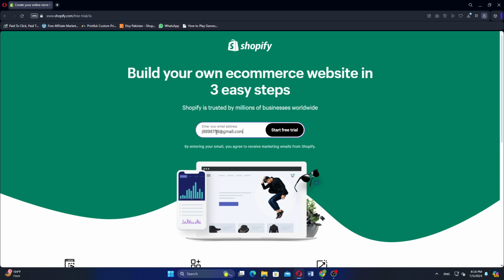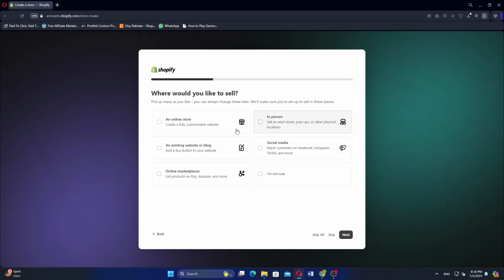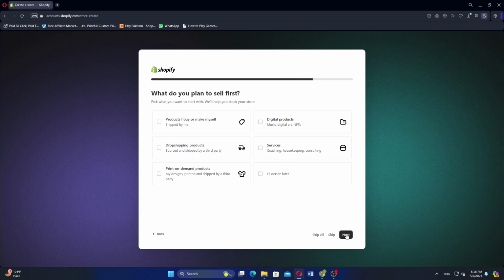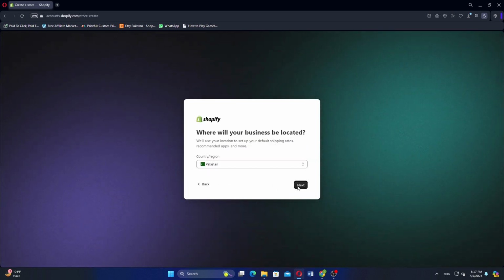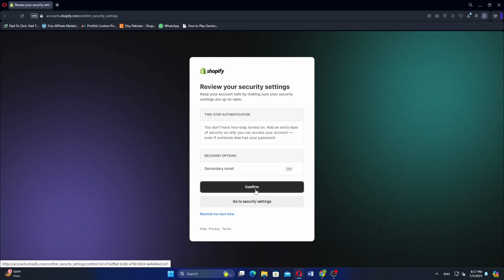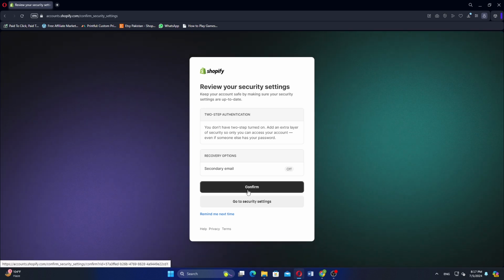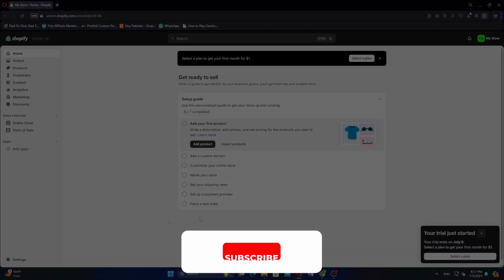How to Create Shopify Store (2024)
Learn How to Create Shopify Store easily! Watch this video until the end to learn How to Create Shopify Store.

Were you able to figure out How to Create Shopify Store? Create Shopify Store today!

What do you think of How to Create Shopify Store (2024)?

00:00 Intro
00:05 How to Create Shopify Store